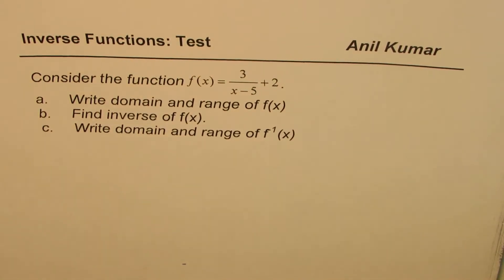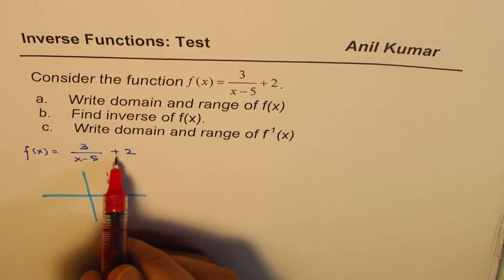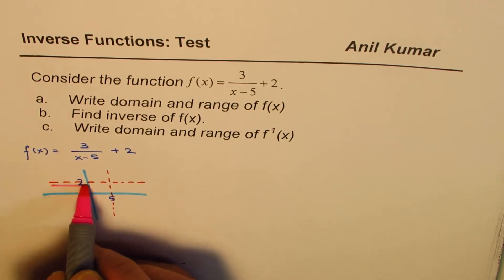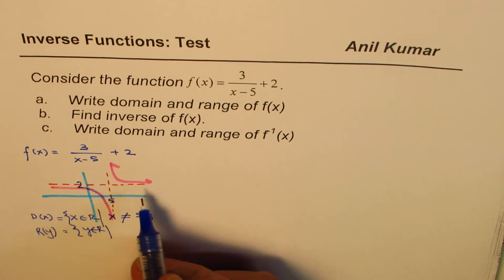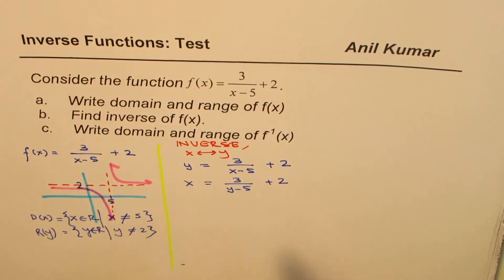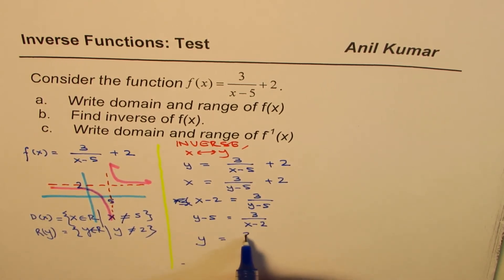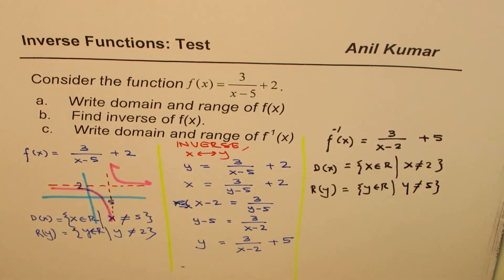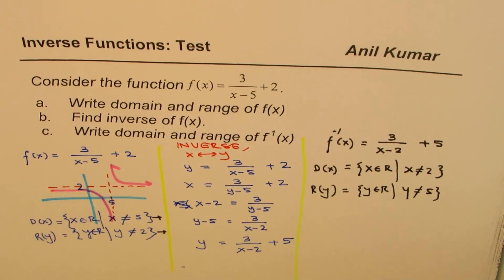Important Inverse of Rational Function and its Domain Range